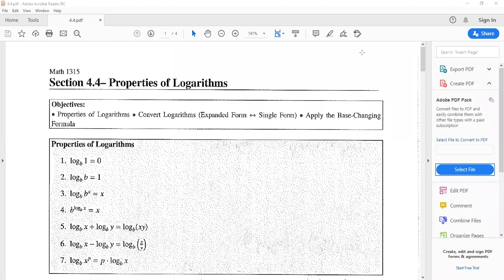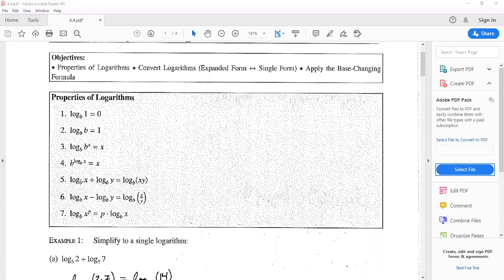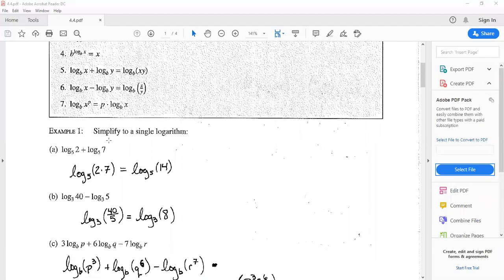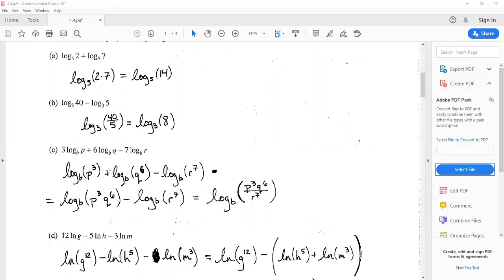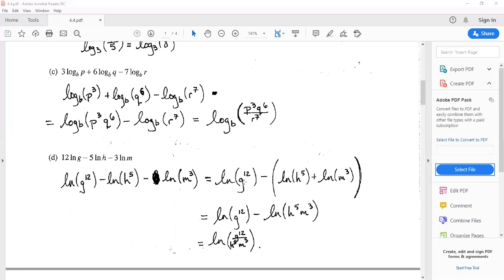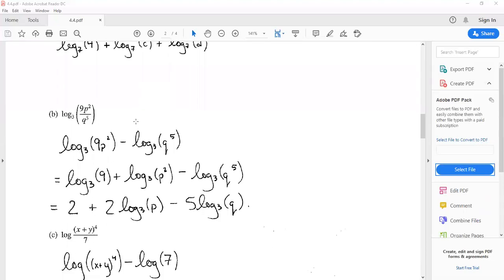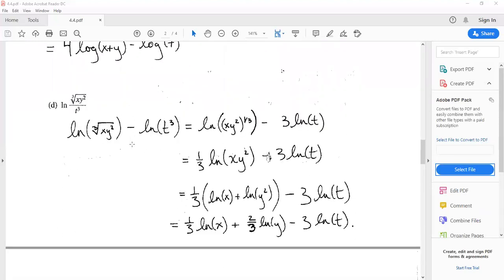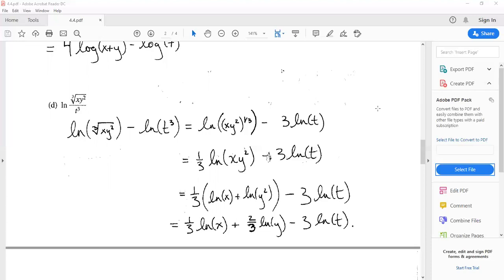4 4part1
We'll meet some properties of logarithms and practice putting them into action.